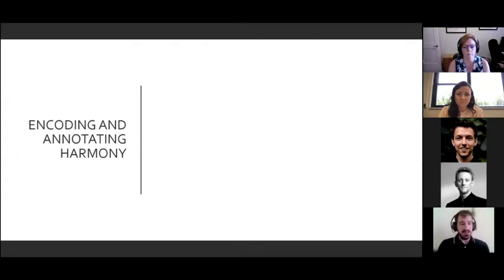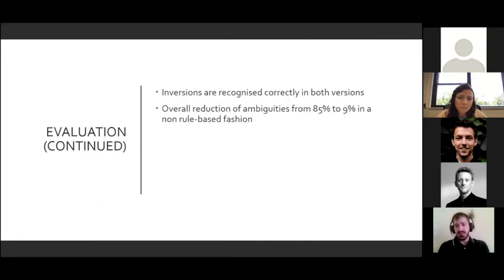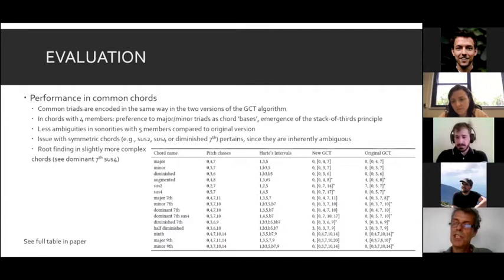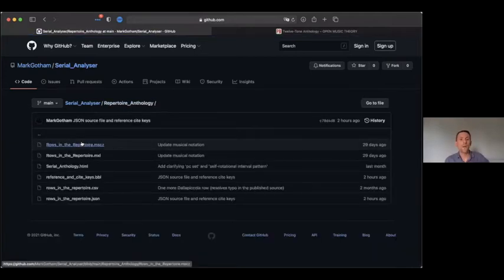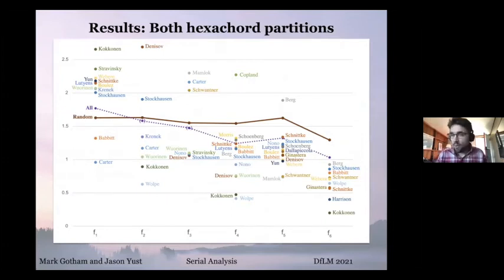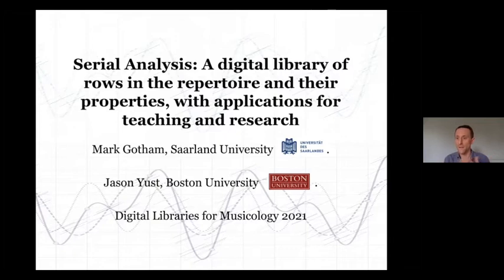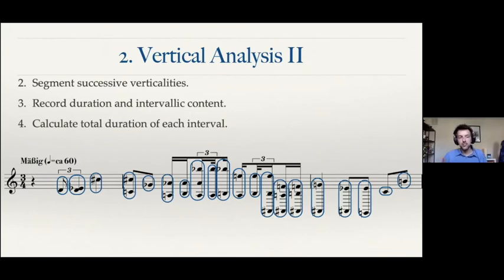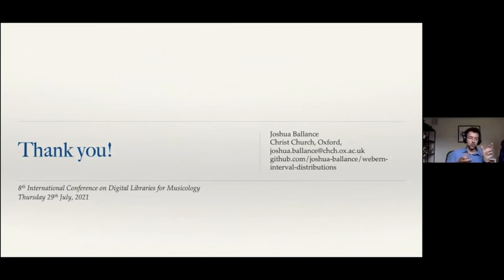DLfM21 Session3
Digital Libraries for Musicology (DLfM) Conference, 2021; Third Session, titled "Representing chords, intervals, rows, and sets." See programme for details July 29, 2021